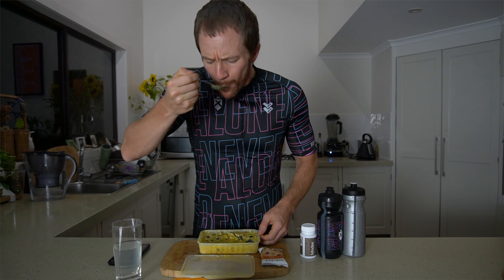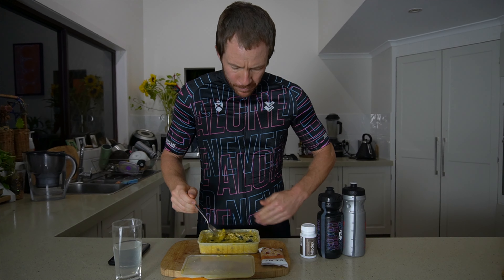Best Fuelling Strategy for Evening Training (Sports Dietitian explains...)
Many recreational and elite athletes are working full time around strenuous jobs but still want to get the most out of themselves on the bike. The majority of their session usually end up late at night, which then beg's the question of, should I be structuring what I eat in the day differently to those who can train in the morning?